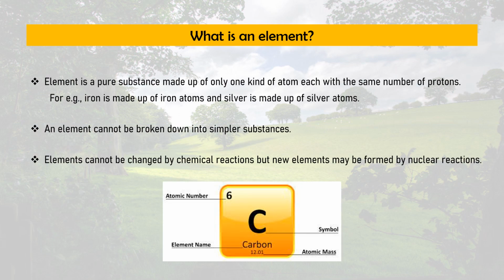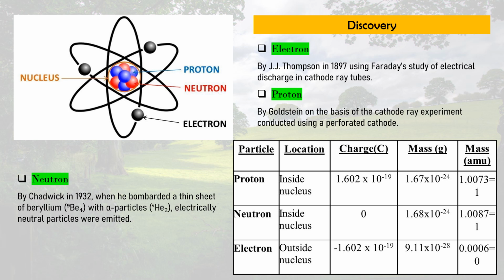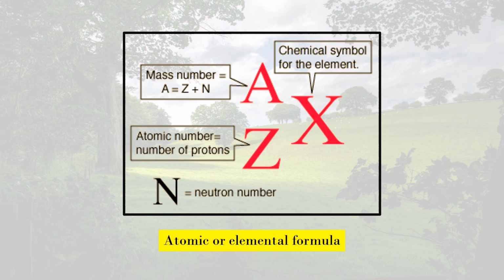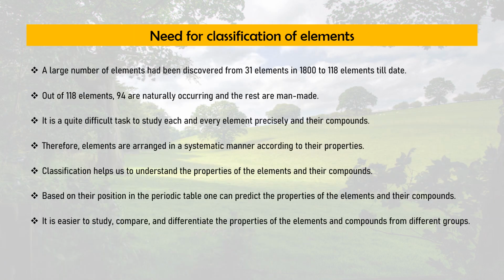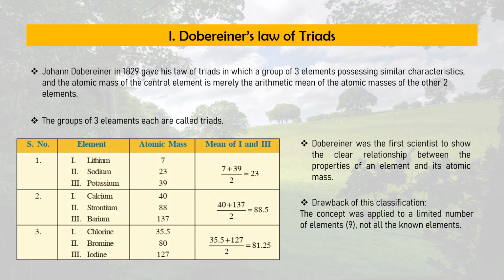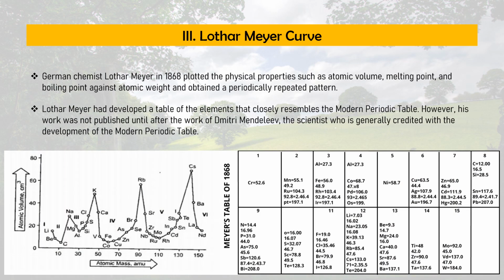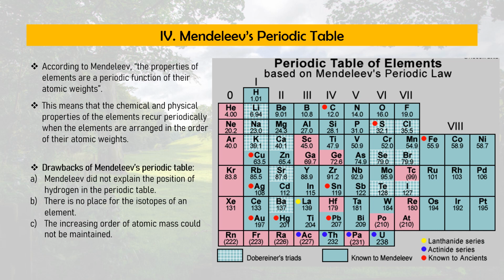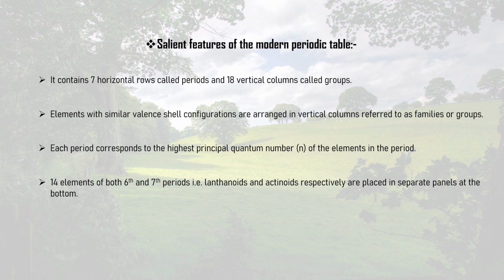UGC NET Unit 2 Part 2.